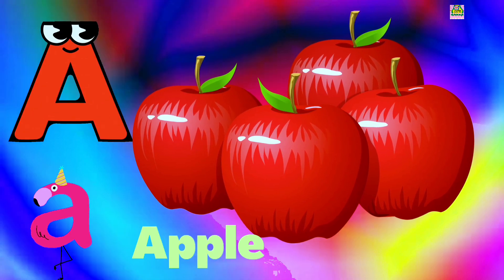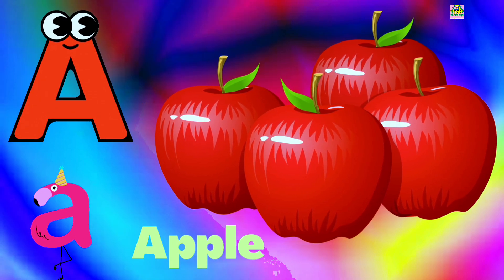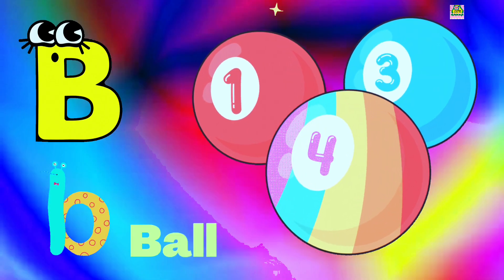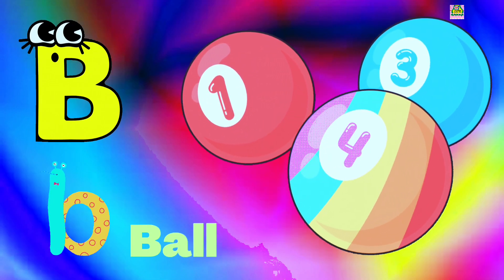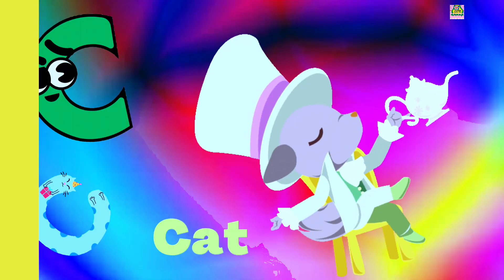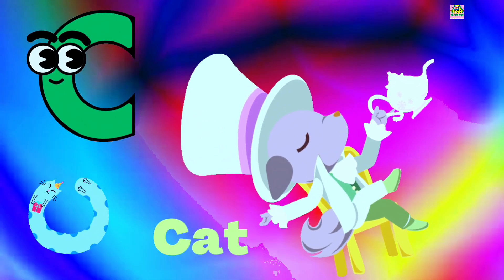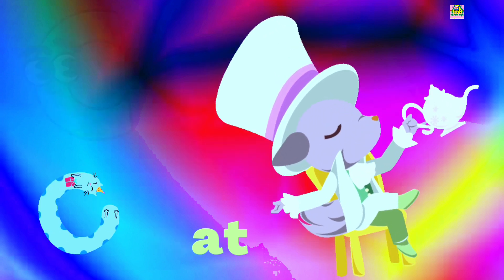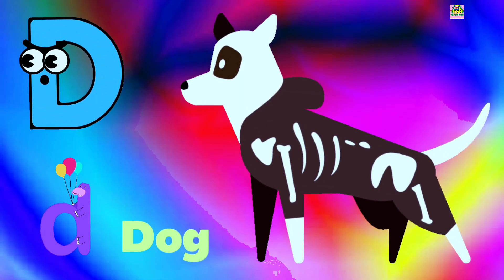A for apple | अ से अनार| abcd | phonics song | a for apple b for ball c for cat| A-Z |126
A for apple | abcd | abcd song | अ से अनार | a for apple b for ball c for cat | alphabet | nursery rhymes | phonics song

Your query
alphabet song
Abcdef
abcd cartoon
English Alphabet
nursery rhymes
a for apple song
abcd rhymes

@Online kids Class
@KU KU TV STAR
@ChunChun TV
@Fun With Pari Cute
@Naima study
@ChuChu TV Nursery Rhymes & Kids Song

ए फार एप्पल बी फॉर सी फार कैट डी फार डाग